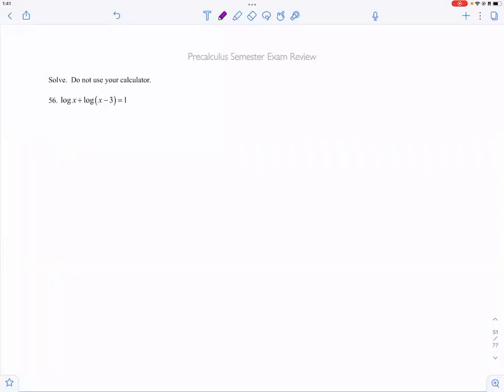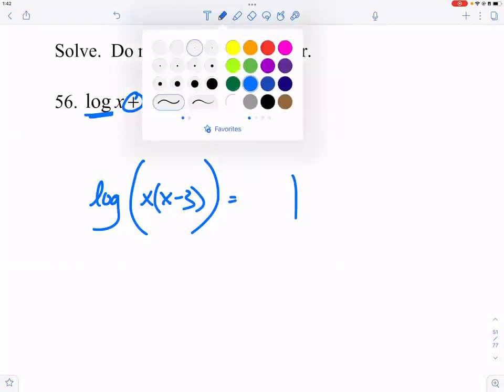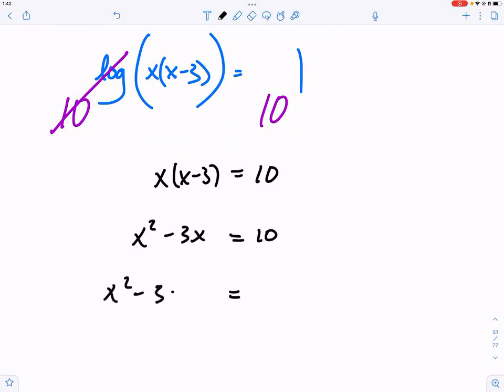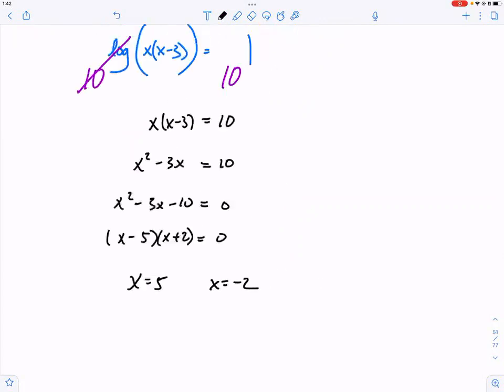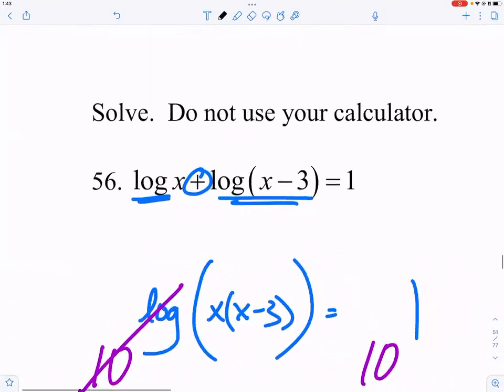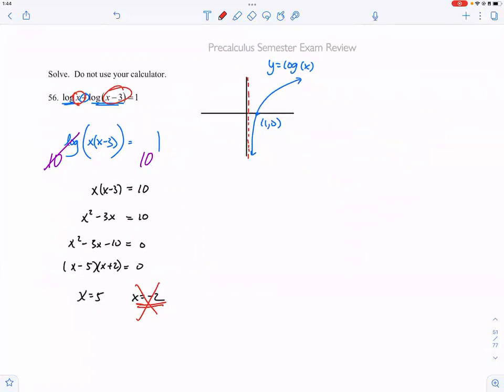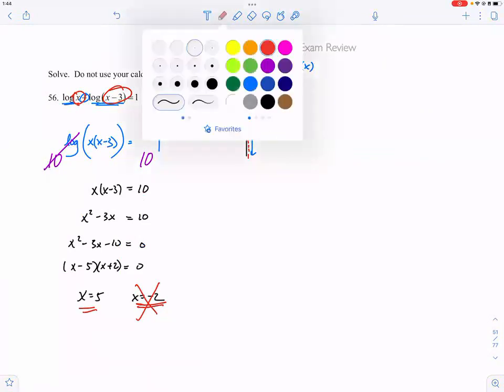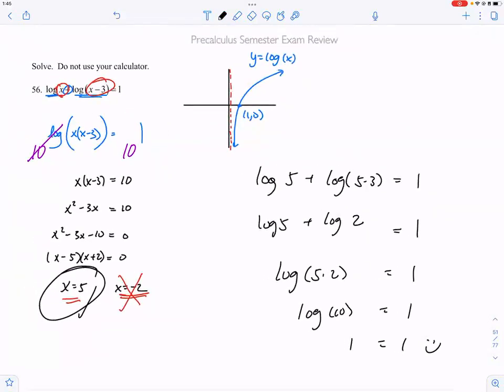[PreCal] Exam Review Question 56